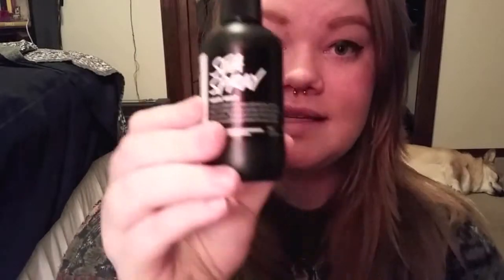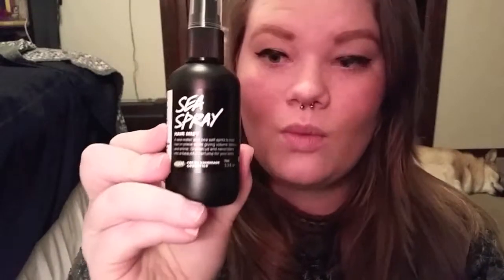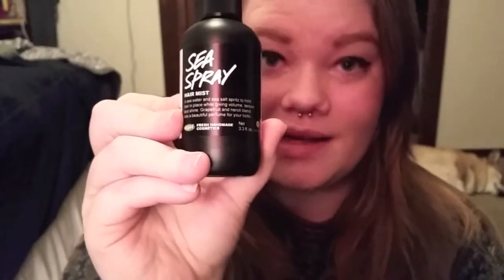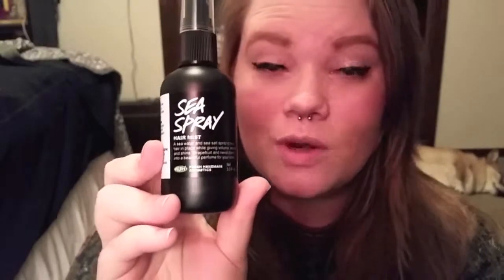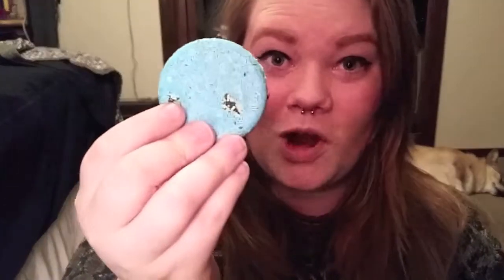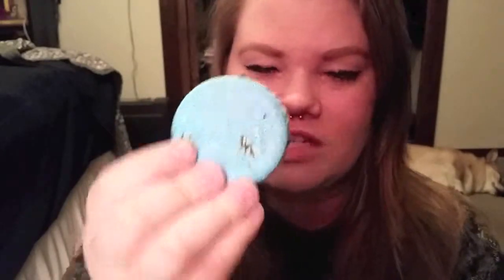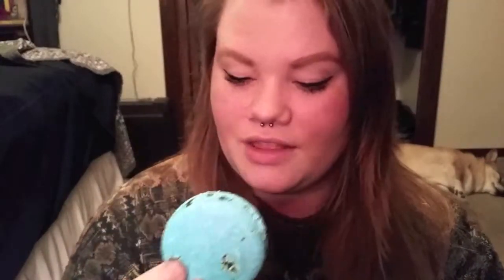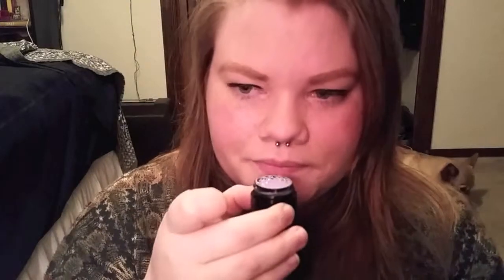Lush Cosmetics Mini Haul (Sea Spray Hair Mist and others)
Paige here from the Out of Context crew! I bought a few items from my local Lush Cosmetics store and I wanted to share my thoughts on them. Please enjoy my corgi sleeping in the background!